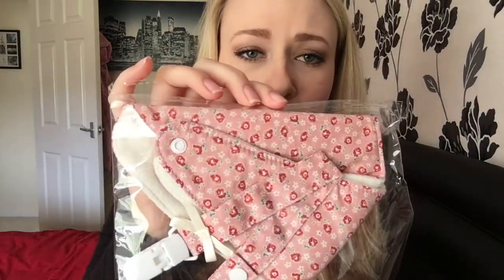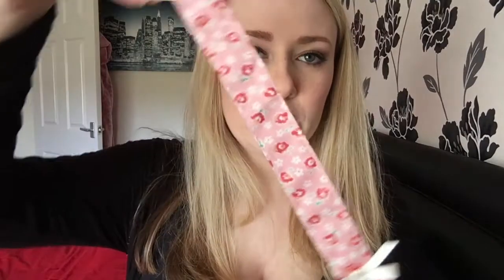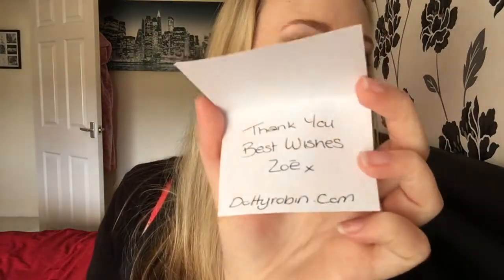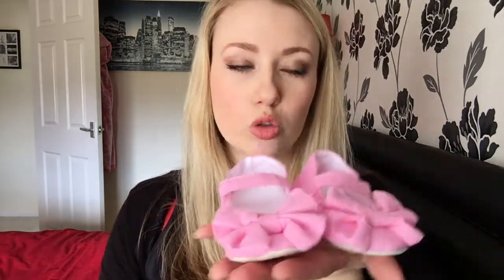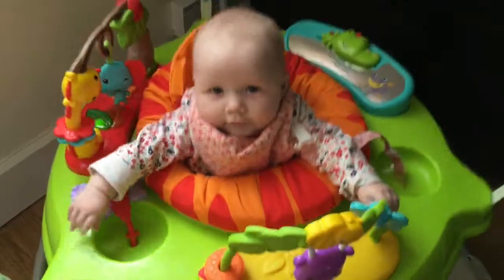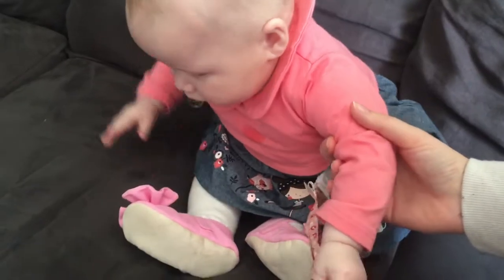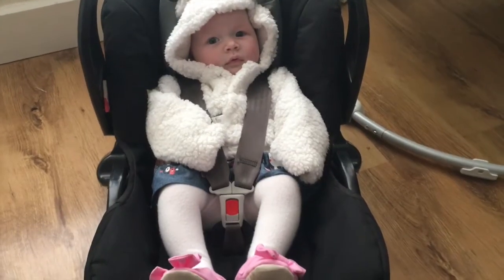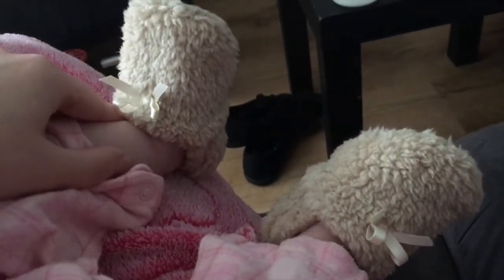Dotty Robin Shoe and Dribble Bibs Review and Test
Hi friends, Dotty Robin have kindly donated a beautiful pair of their baby and toddler shoes for the giveaway. Here is my review on their products.